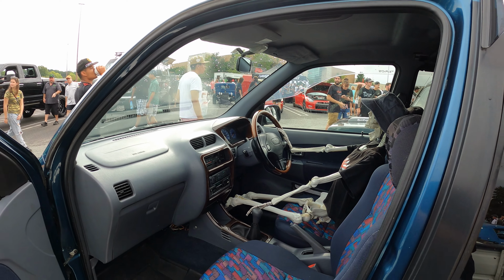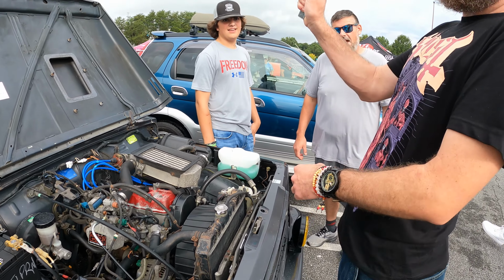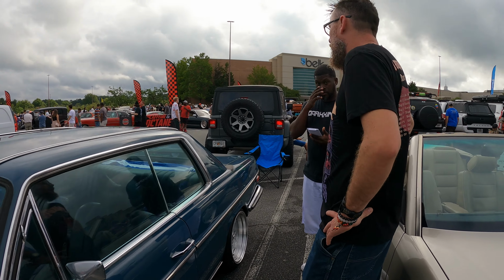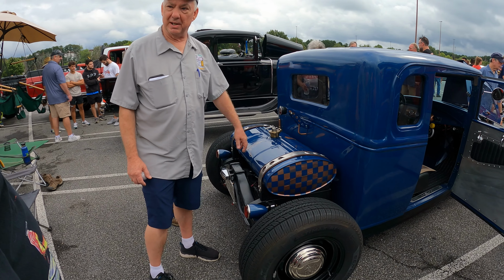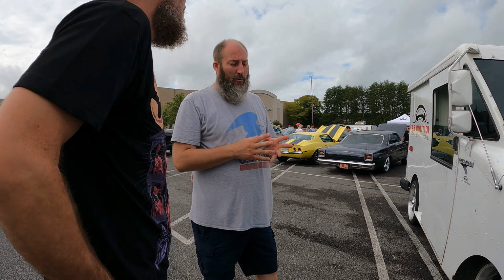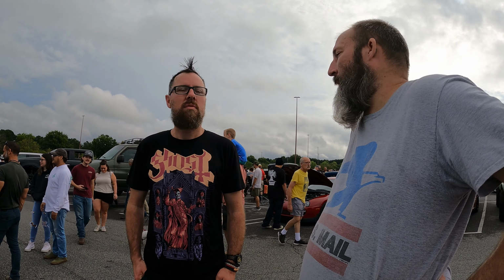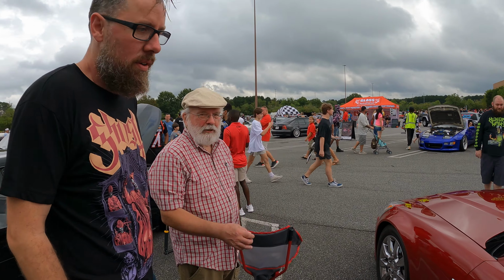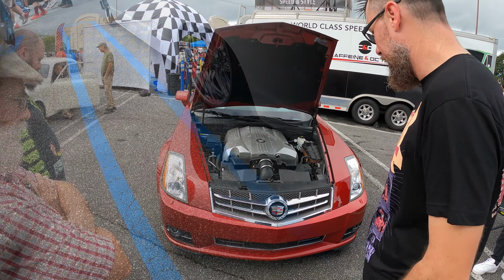Caffeine n Octane 9/22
Another visit to C&O to see what's new and different we chat with a few owners.